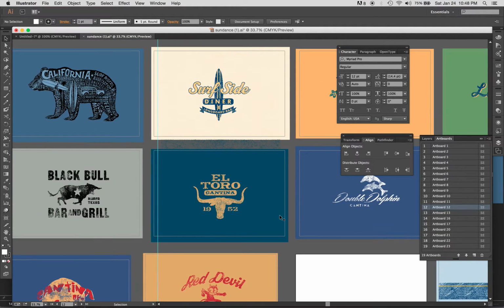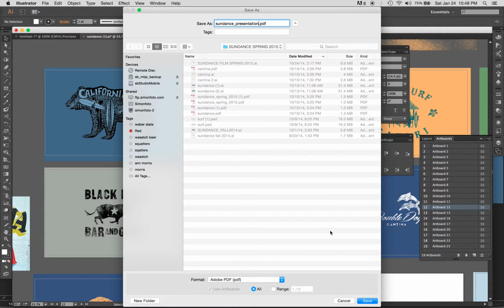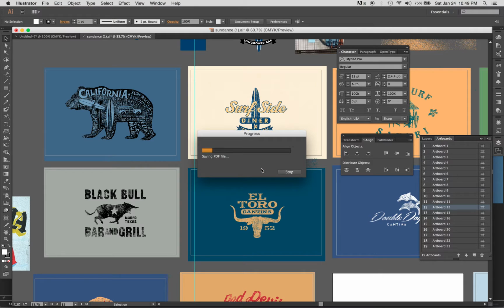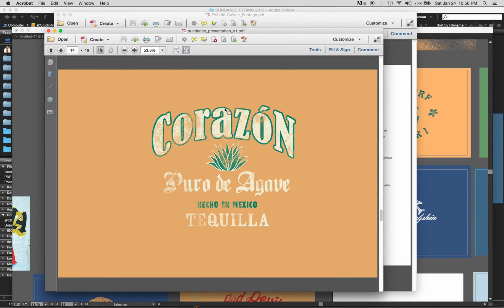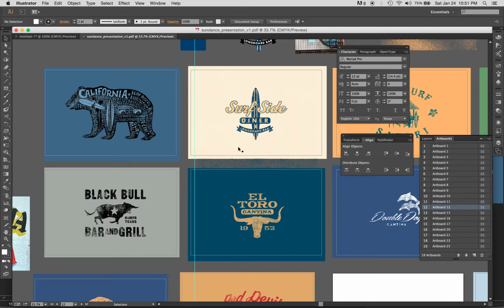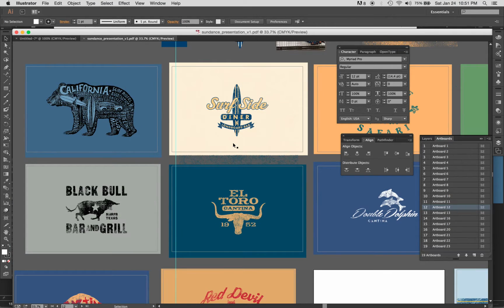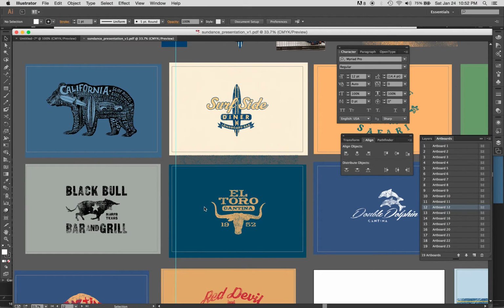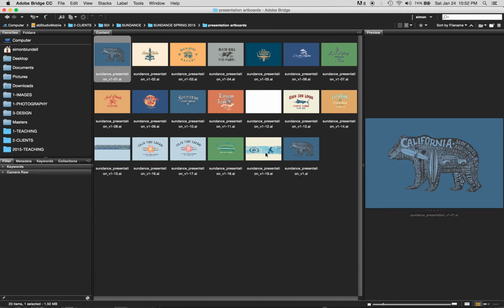24 save as pdf individual artboards